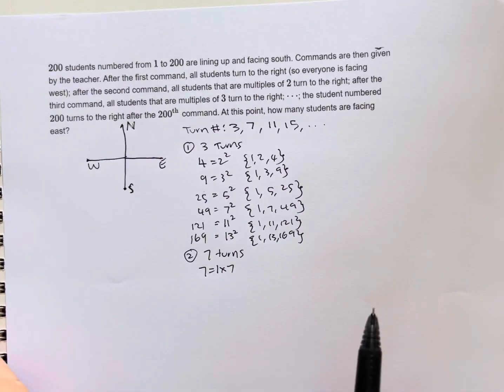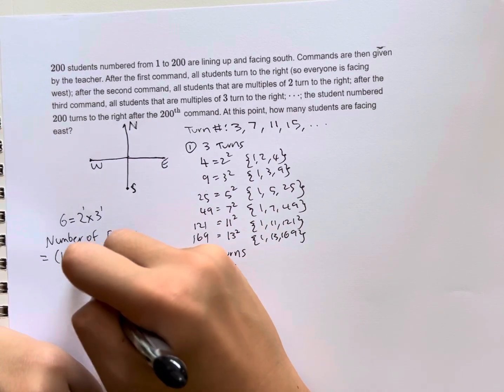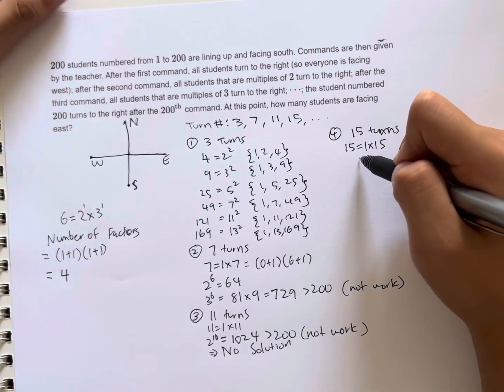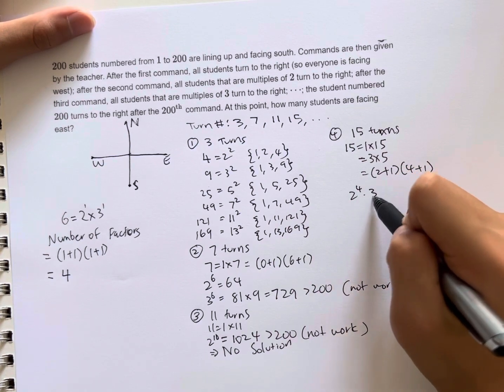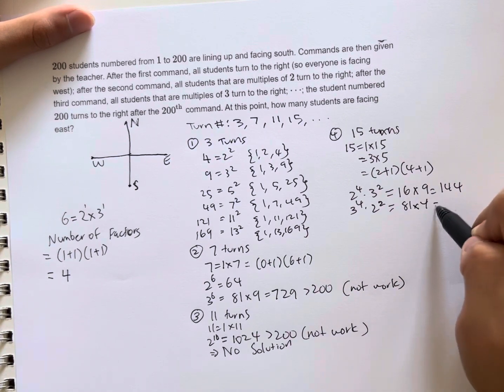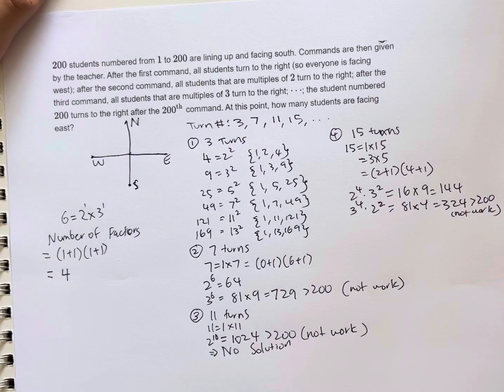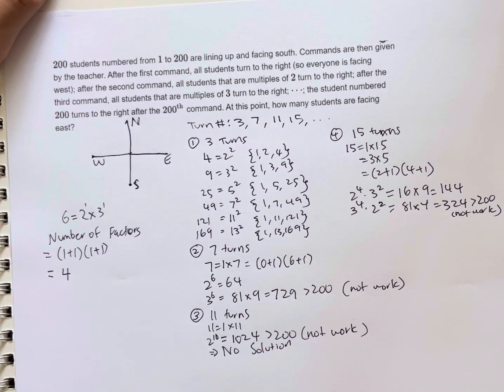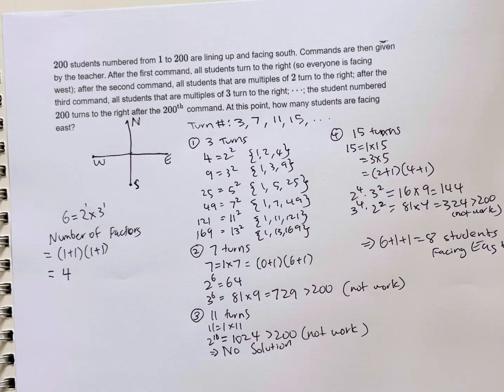Number Theory | Divisibility Problem | Number of Factors Theorem